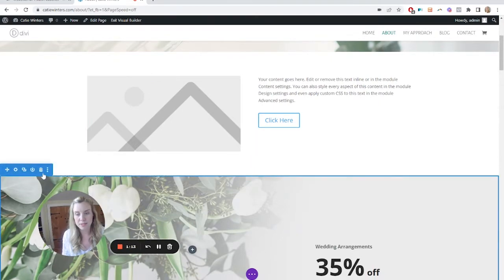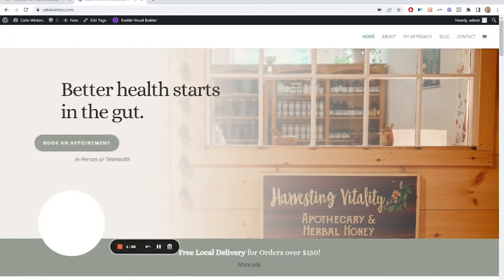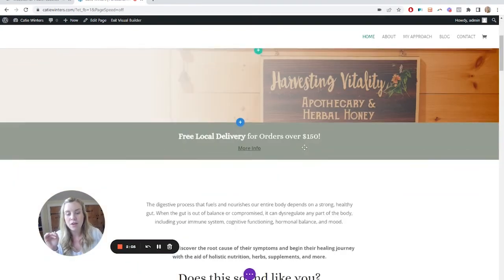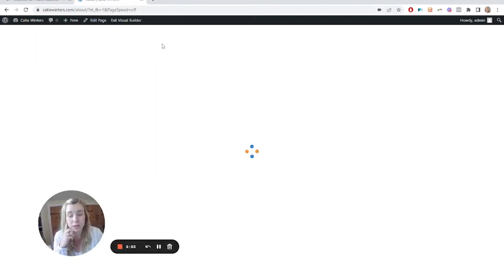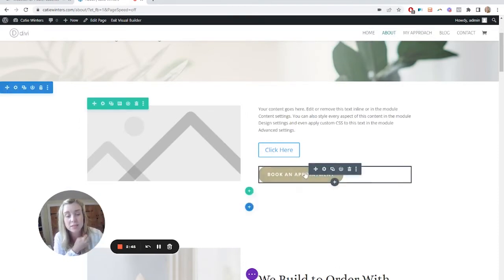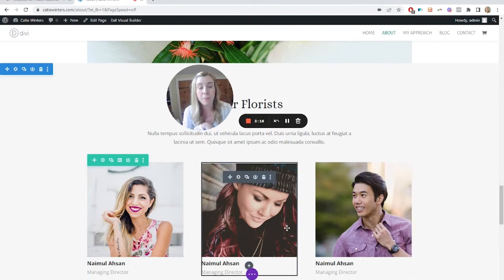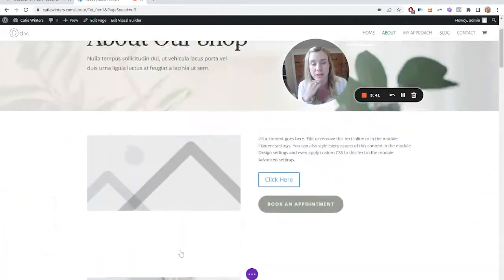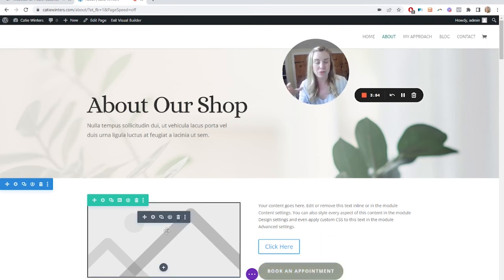How to Use the Divi Library to Add Duplicate Website Elements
If you have a certain style of button or other element that you need to add to more than one page on Divi, you can easily save the element using the Divi Library.